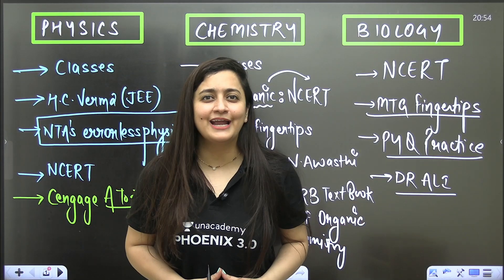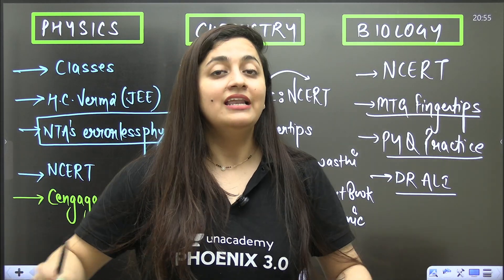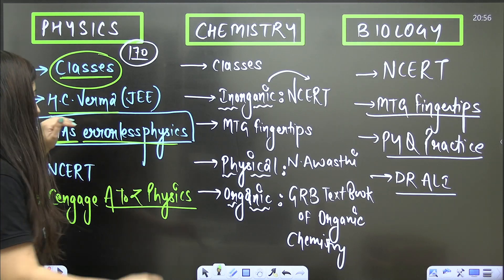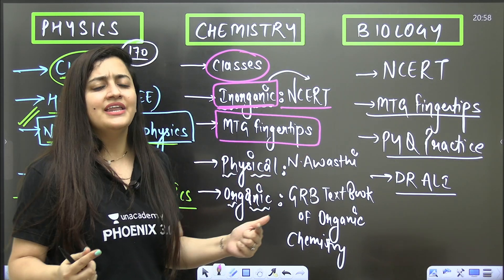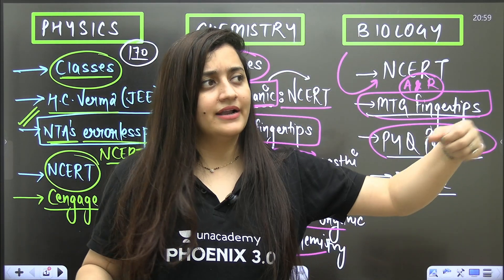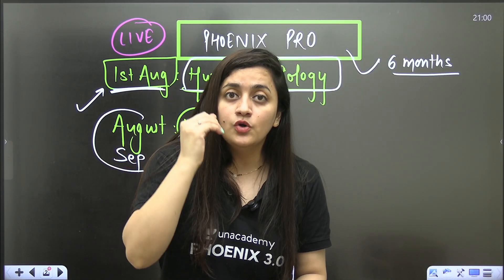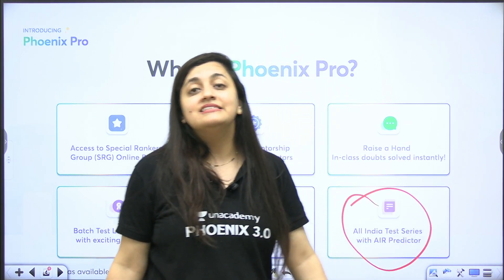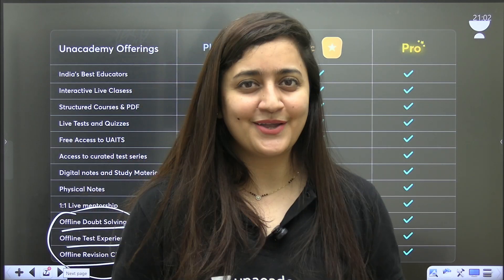Must Have Books for scoring 700+ marks in NEET 2025 | Ambika Ma'am